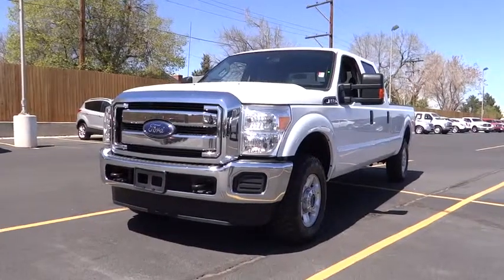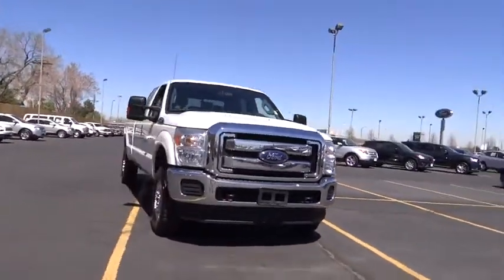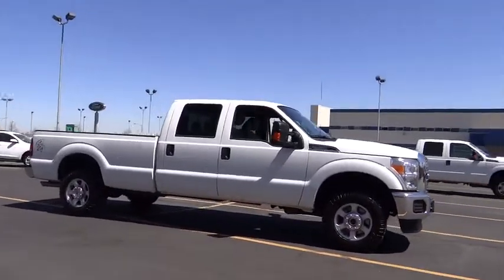2014 Ford F-250 Denver, Boulder, Lakewood, Aurora, Cheyenne, Wyoming, CO 2761DP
2014 Ford F-250
Servicing Northglenn CO near Denver, Boulder, Lakewood, Aurora, Cheyenne, Wyoming
2014 Ford F-250 Lariat - Stock#: 2761DP - VIN#: 1FT7W2B6XEEB08419

O'Meara Ford
400 W. 104th Ave.